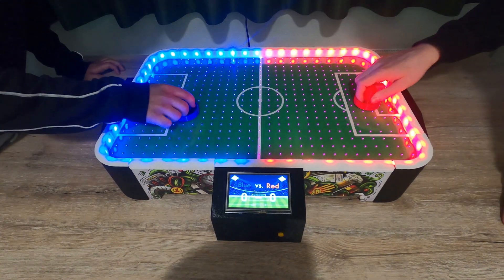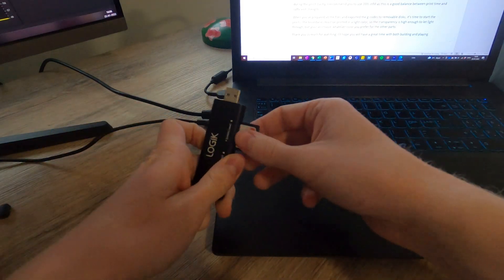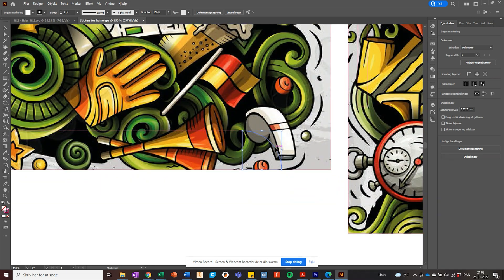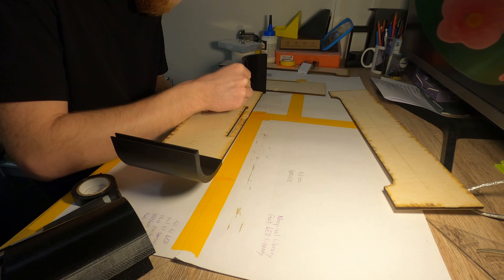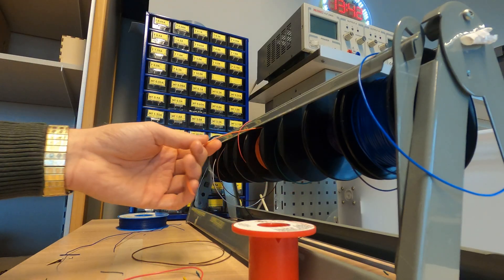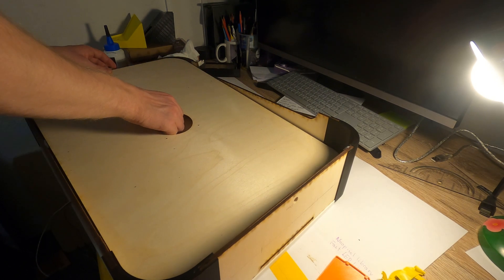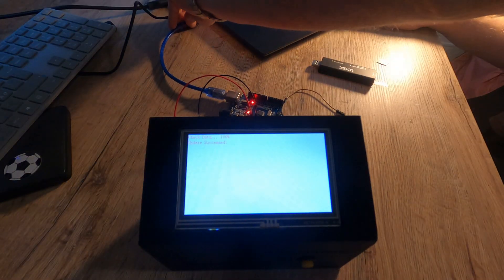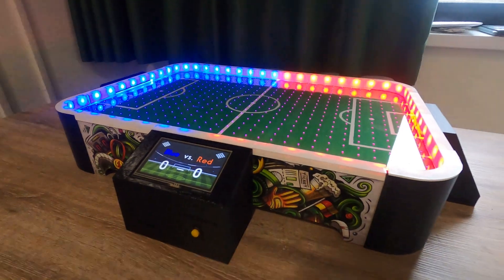DIY Air Hockey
A project completed as a part of Minor Creative Design & Technology at Saxion University.